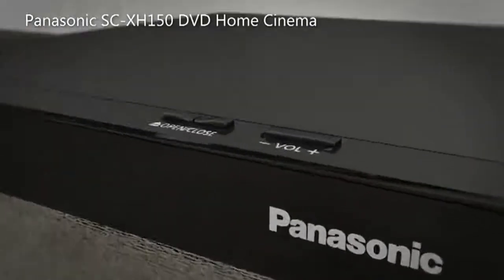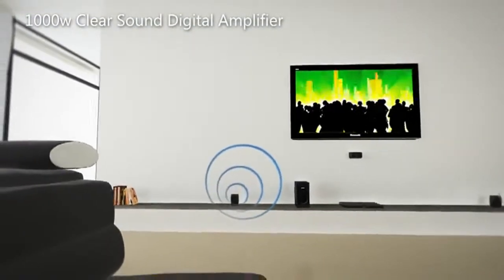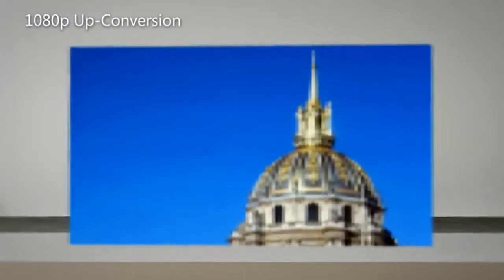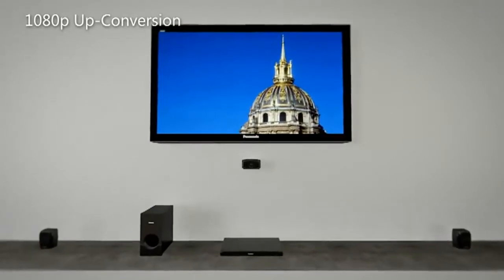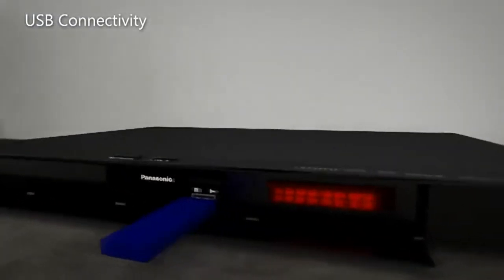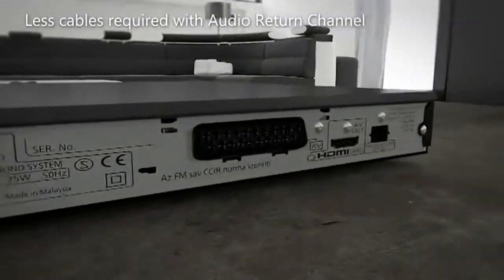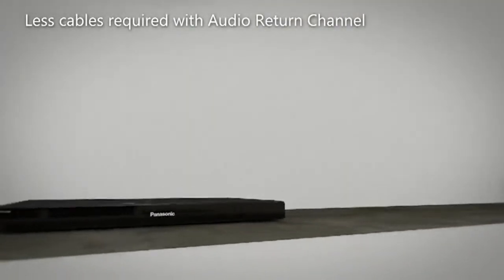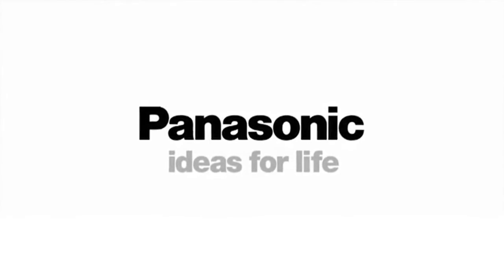Panasonic SCXH150 DVD Home Cinema System